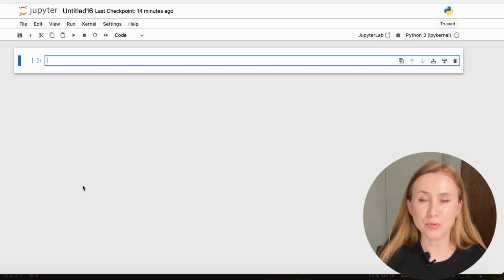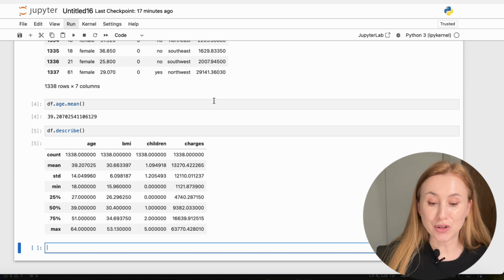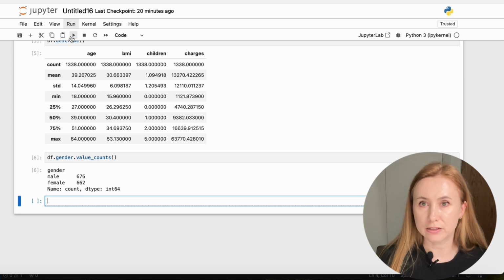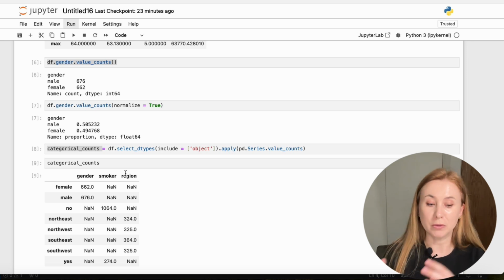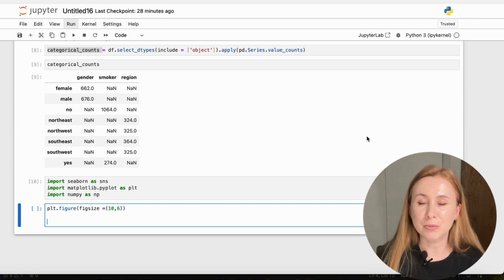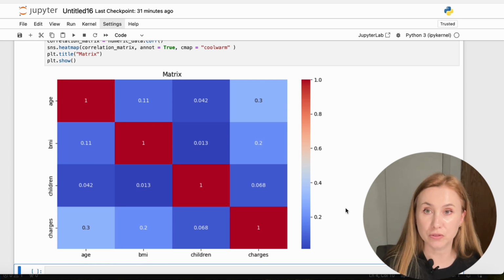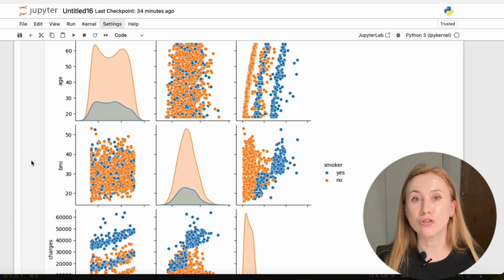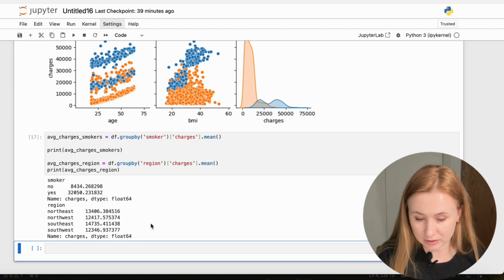Data Analyst Portfolio Project with Python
In this video we will analyse US health insurance data together using Python. We will start with descriptive statistics and frequency counts, then plot correlation matrix and pairplot.

Timestamps:
00:00 Intro
00:50 Project start
02:00 Numerical data
04:11 Categorical data
07:30 Visualisation